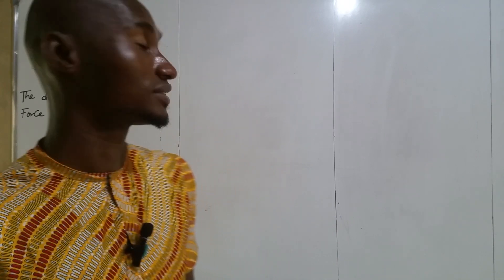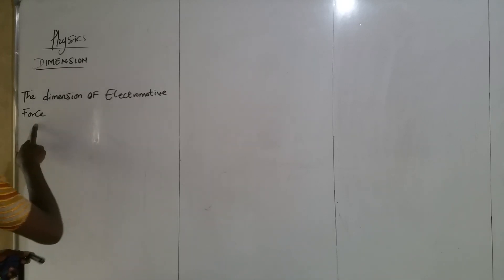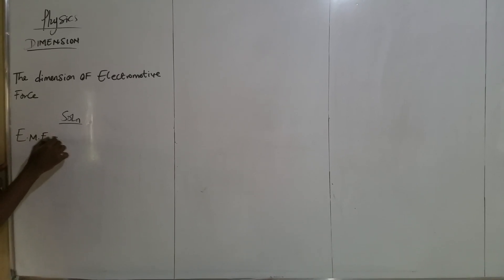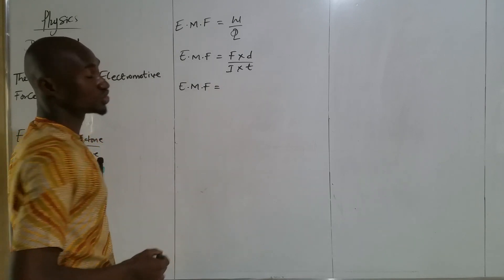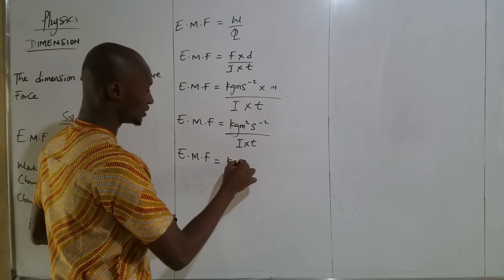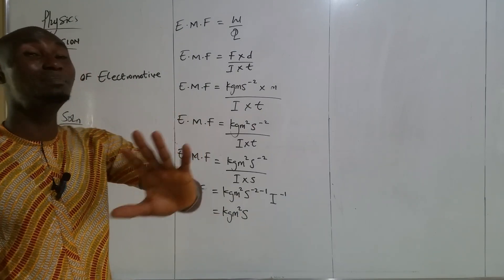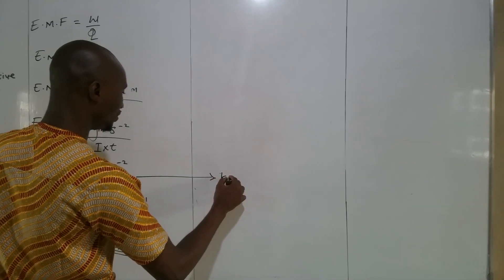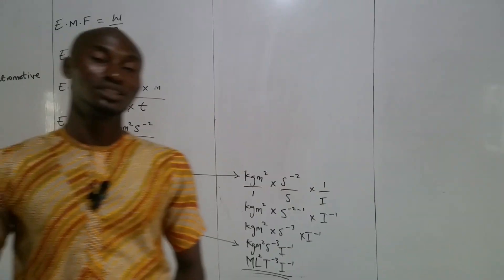How to find the dimension of Electromotive Force